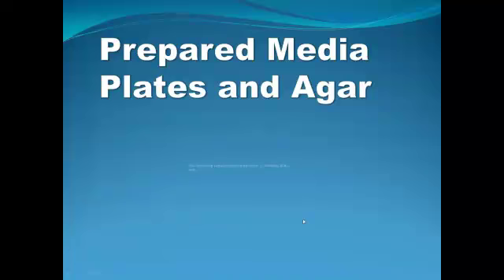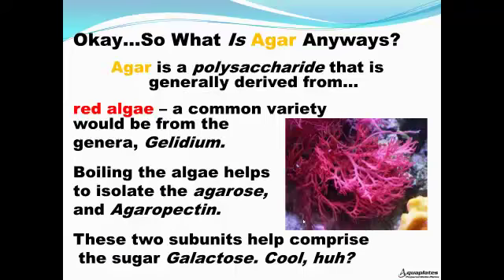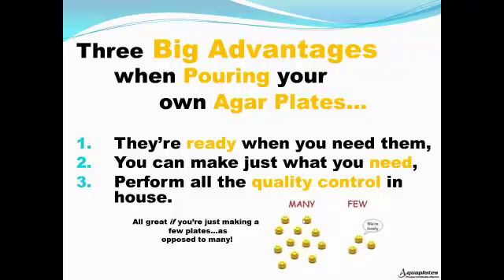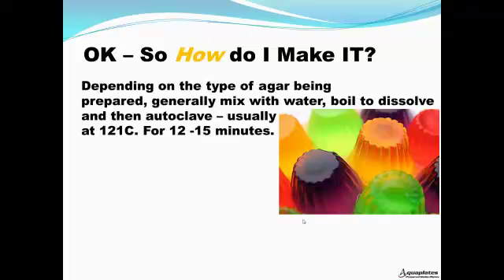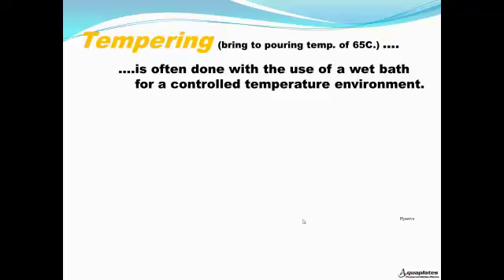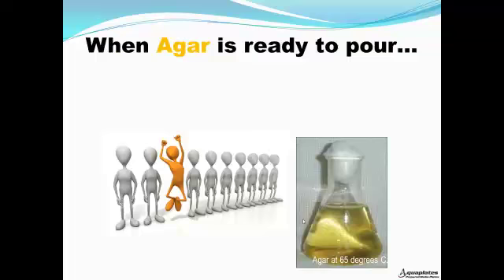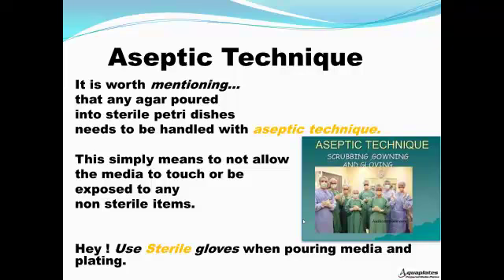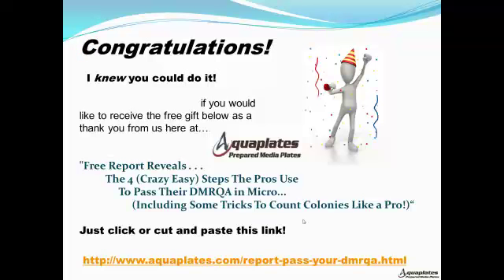Agar Preparation, Prepared Agar Plates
Preparing Agar Plates - the Advantages.  Learn the special advantages preparing agar plates.